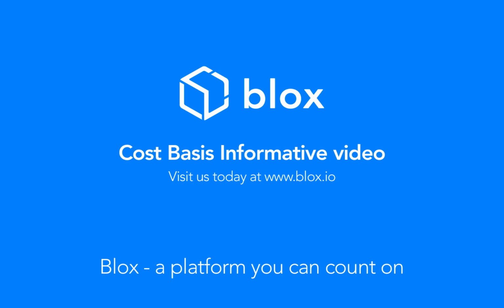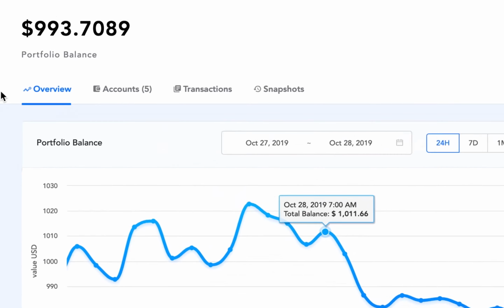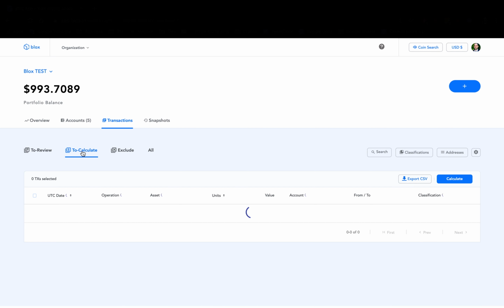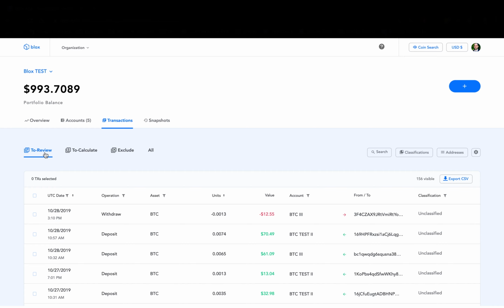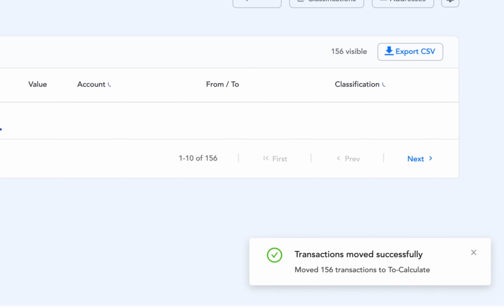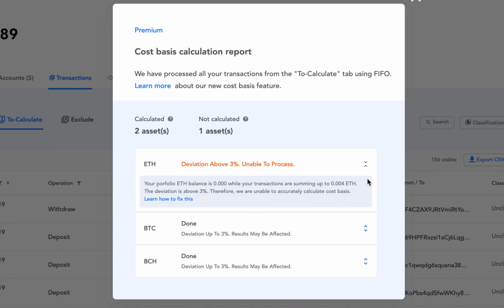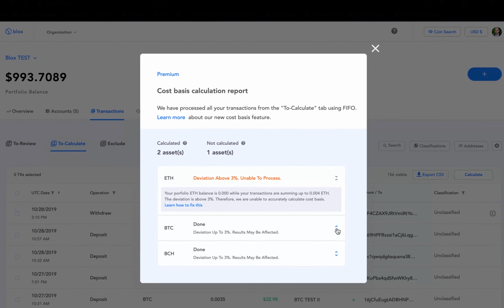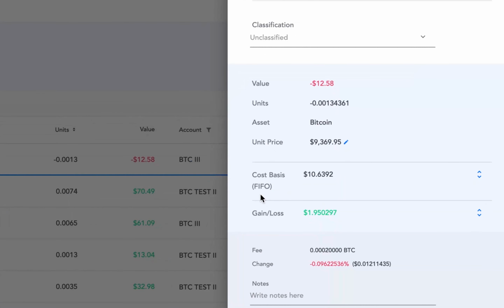Cryptocurrency Cost Basis Tool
Today, we launch the industry’s first automated and accurate cost basis tool to help investors and businesses to calculate cryptocurrency gains and losses.
It’s time to unlock the full potential of our platform with the next generation solution for one of the industry’s biggest challenges.